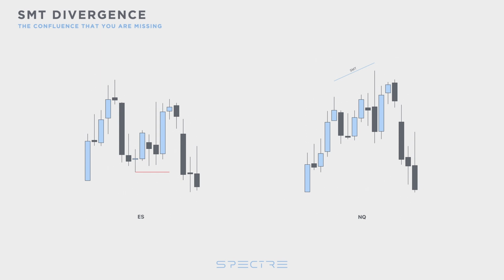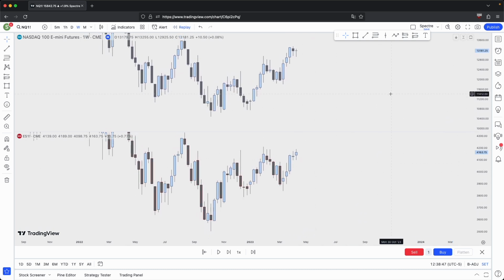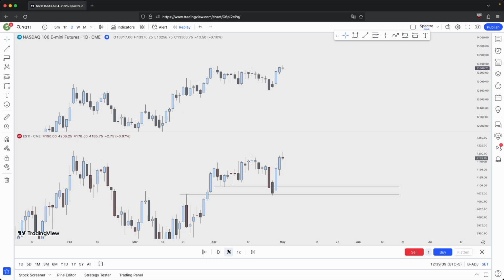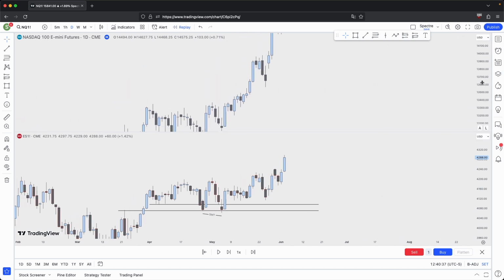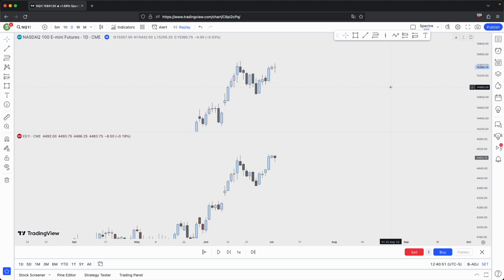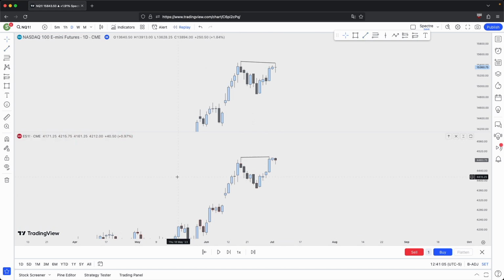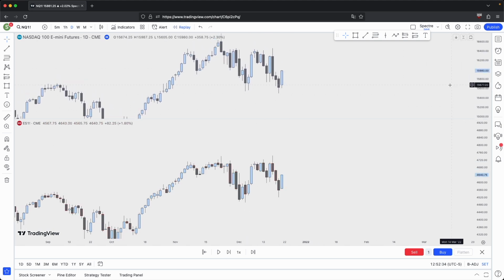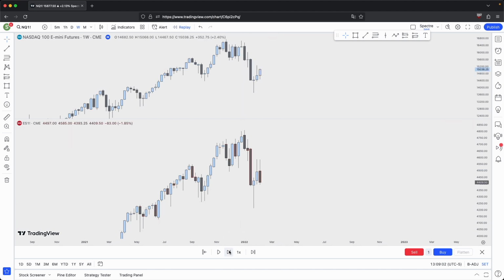This CONFLUENCE will SAVE your trading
In this video you will learn how to upgrade your trading with SMT divergence!

Important info 👇

🚀 SPECTRE MEMBERSHIP:
Join our academy to take your trading to the next level:

0:00 - Intro
0:08 - What is SMT?
0:24 - Positively correlated assets example
1:05 - Inversely correlated assets example
1:33 - Real chart example
2:04 - Bullish SMT example 1
3:46 - When to anticipate SMT to fail
4:35 - Bullish SMT example 2
5:15 - Bearish SMT example 1
6:22 - Conclusion